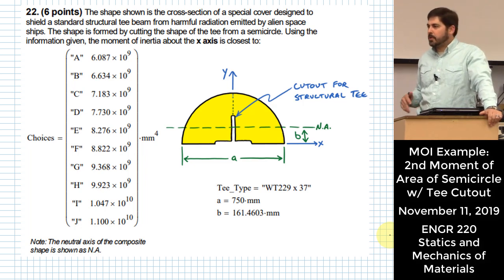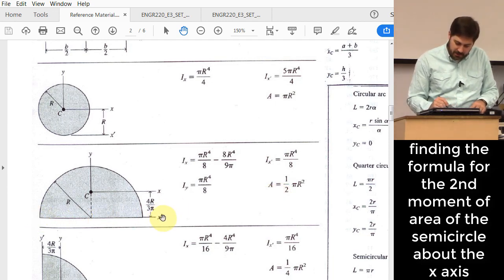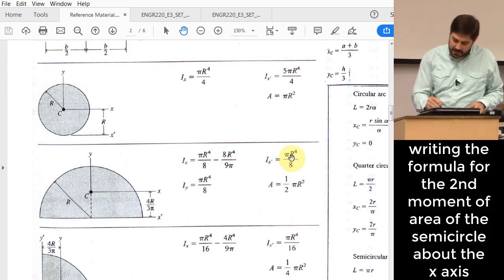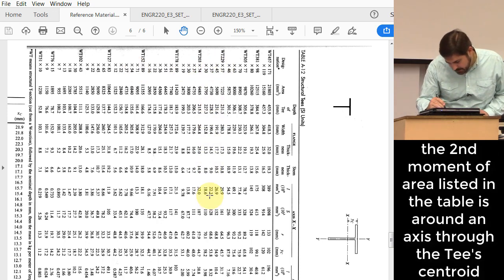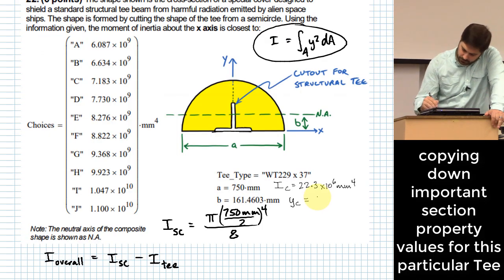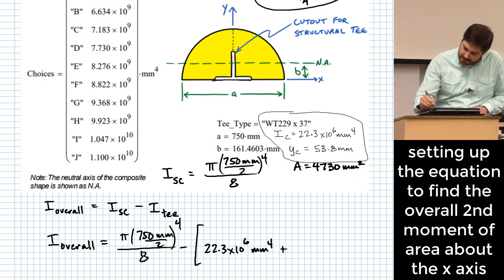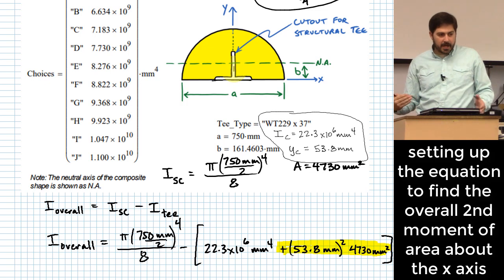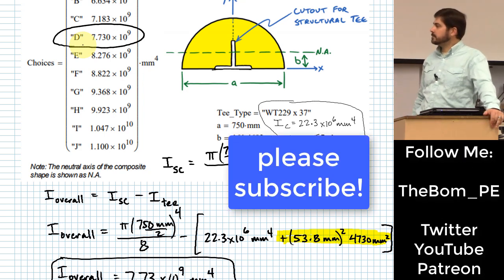Composite 2nd Moment of Area Example: Subtracting a Moment of Inertia of a Standard Structural Shape